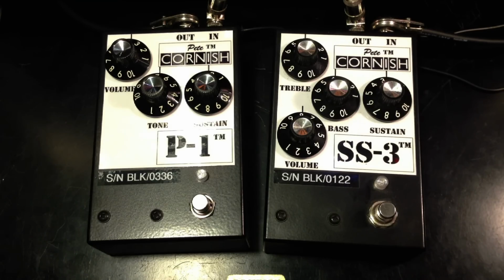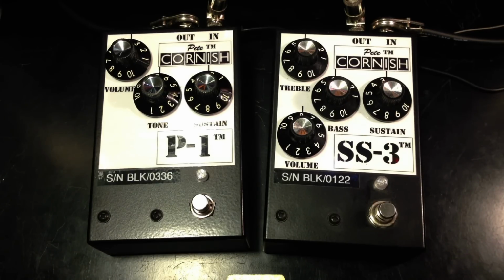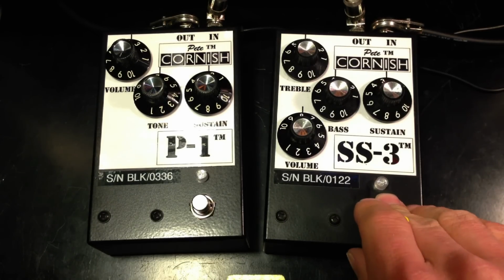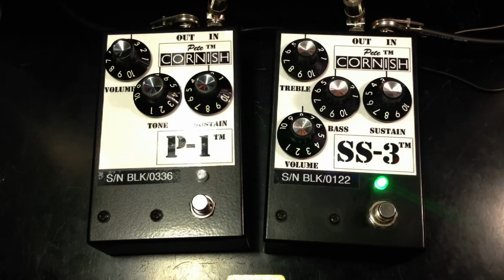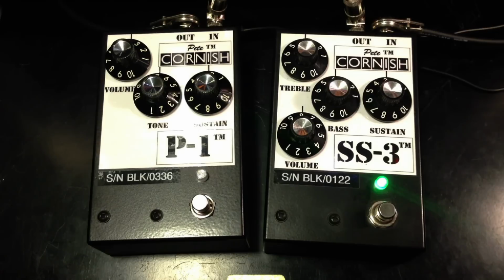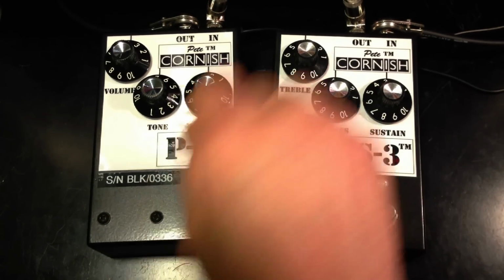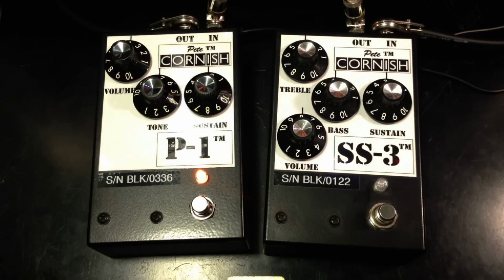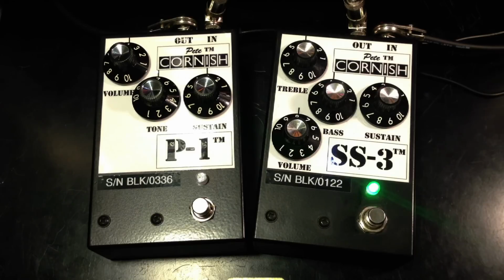Pete Cornish P1 vs Pete Cornish SS3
Fender, Stratocaster, Vox, AC30